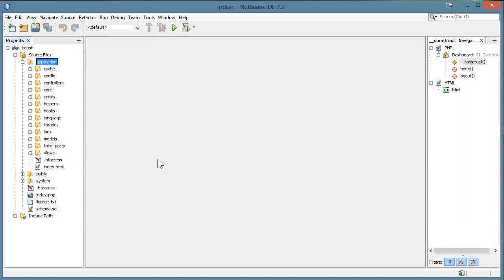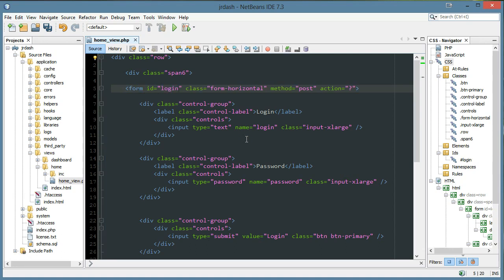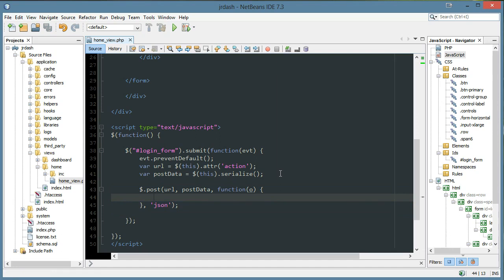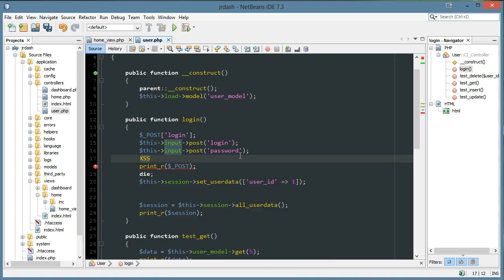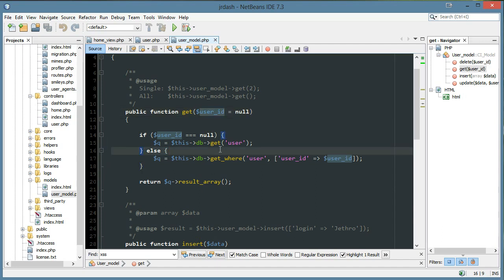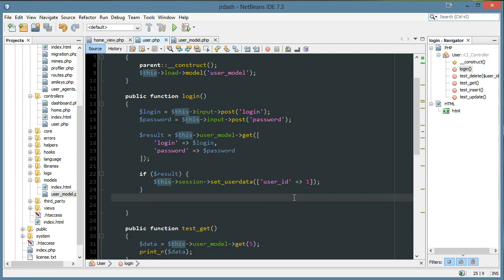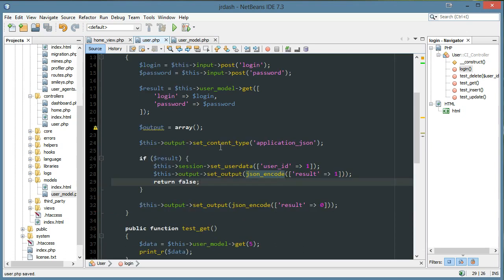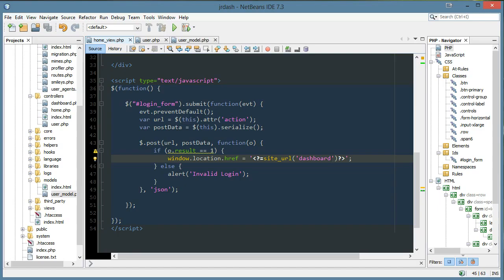Learn Codeigniter Tutorial part 15